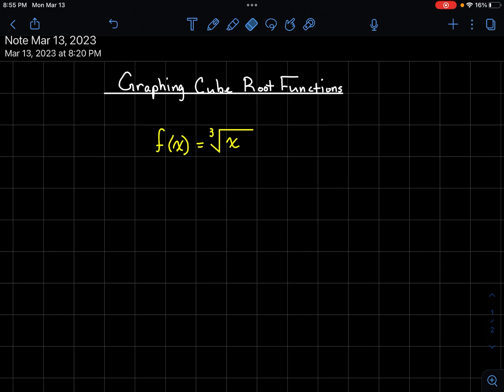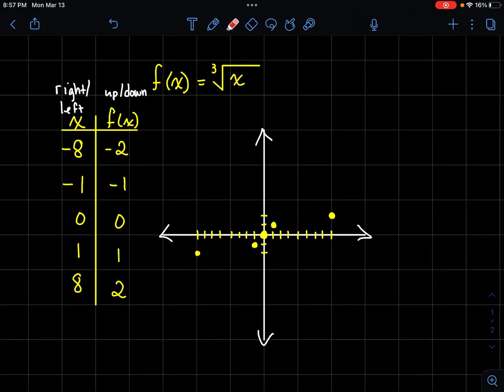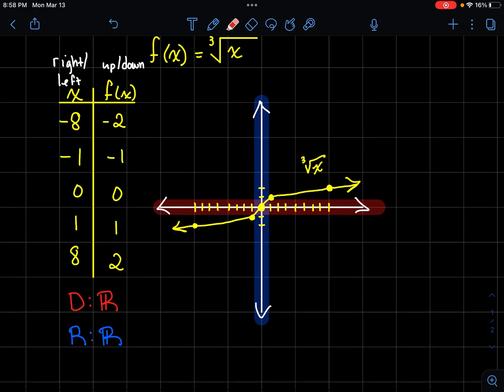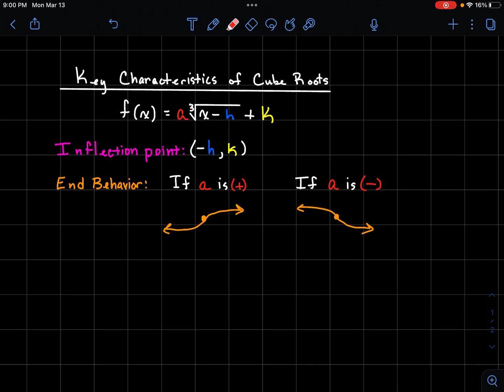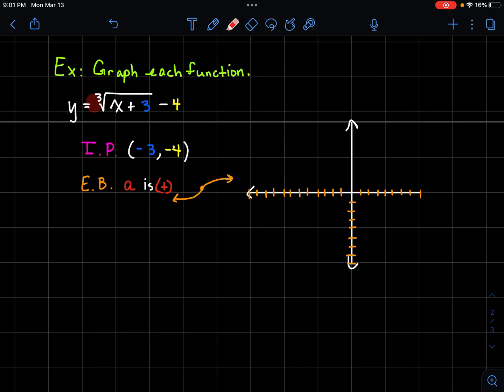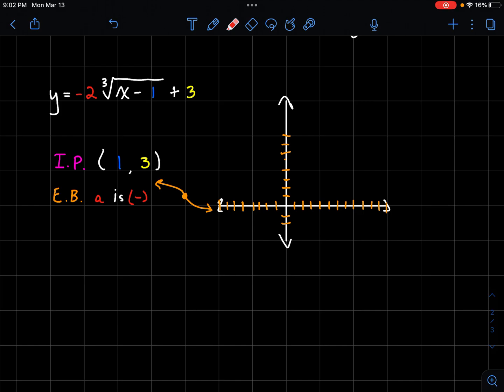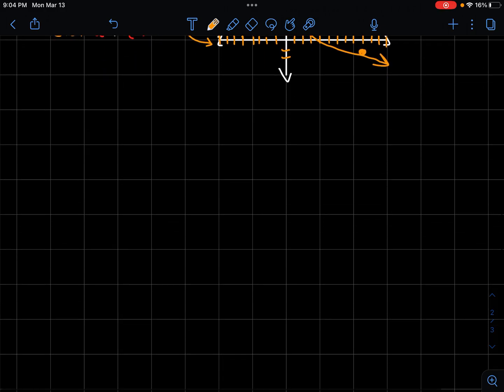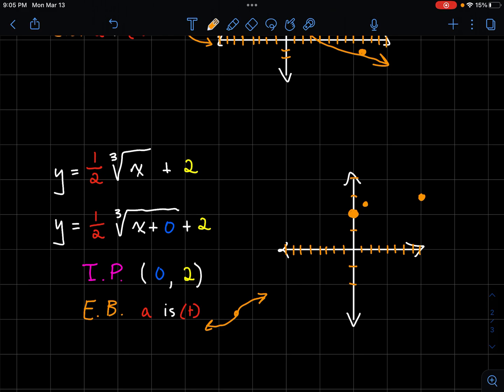Graphing Cube Root Functions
This video shows how to graph a cube root function by using it’s key characteristics.